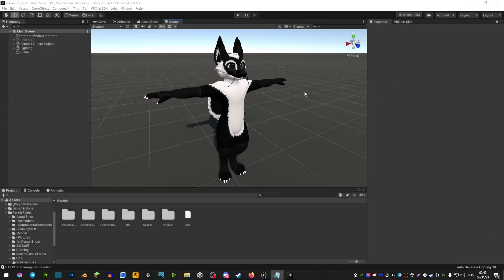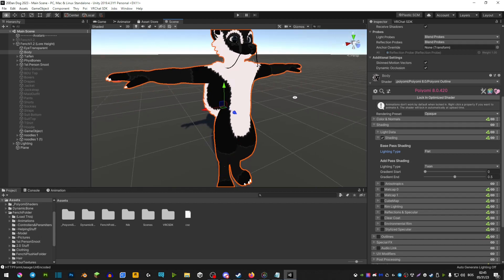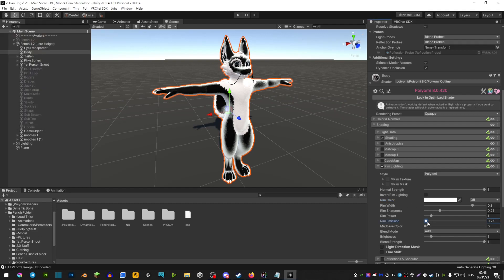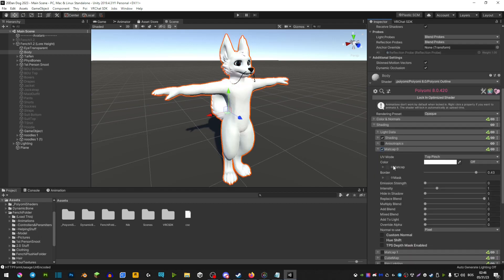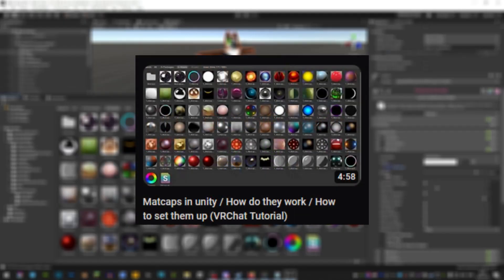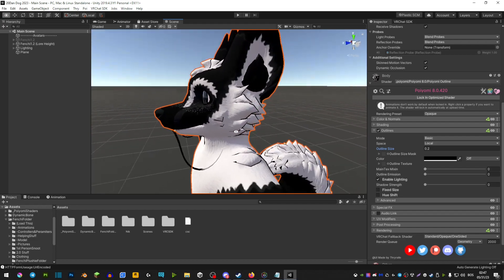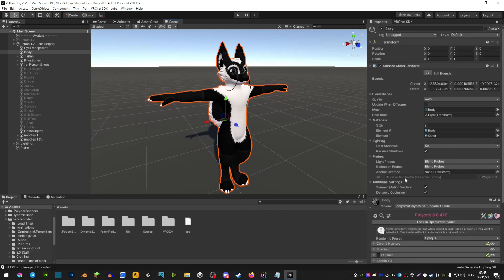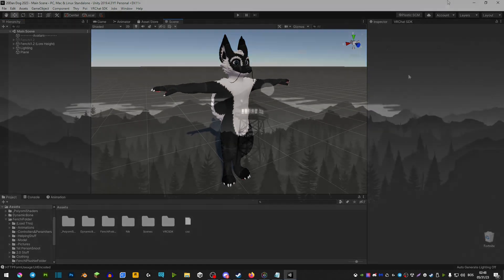How to make your VRChat Avatar appear more cartoony (Unity Tutorial)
Stick around for more videos coming your way.
What do i use to make videos:
Microphone: Blue Yeti
OBS: Recording
Audacity: Audio
Shotcut: Editing Program